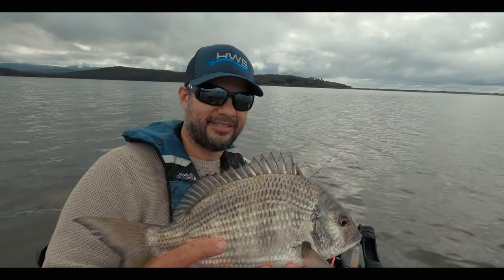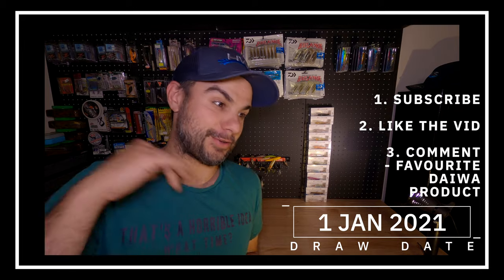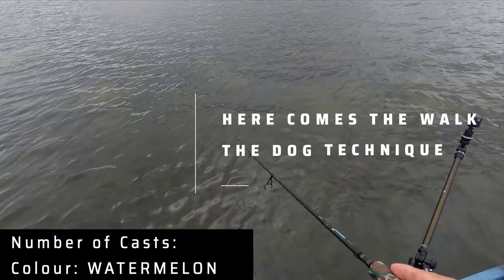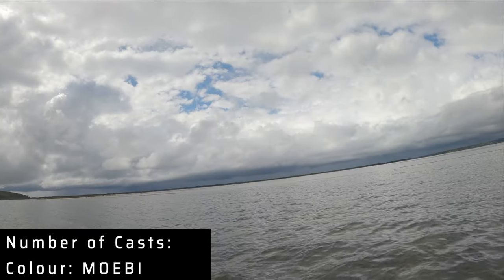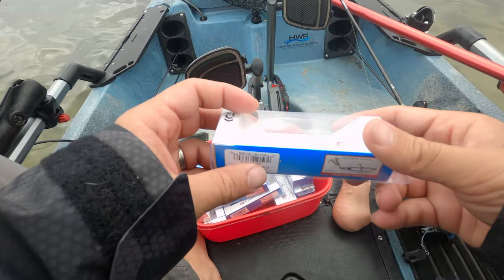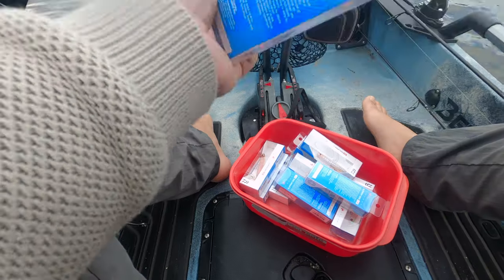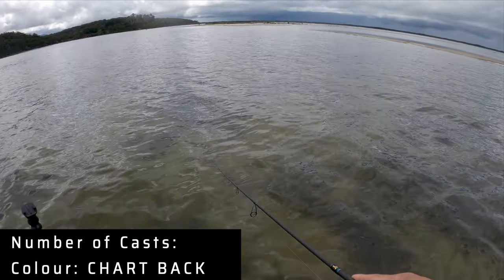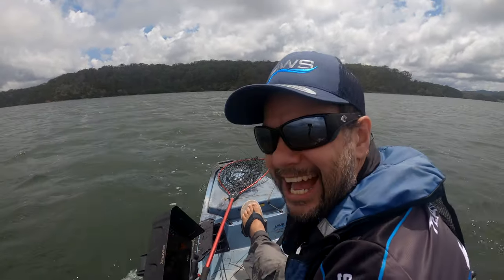Daiwa Slippery Dog 65F Surface Lure HOW TO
Daiwa Slippery Dog 65 F Top Water Lures | bream fishing on surface lures | How to catch bream on surface lures. Whiting on Surface Lures. Walk the Dog surface lure fishing.

The affiliate links listed on the channel supports its growth and if you use them the channel receives a small % of the sale, that I put back into the products purchased for review:

🎣 In this Video @ Local Australian Tackle Stores:
Slippery Dog 65F
Slippery Dog 80F
Scent for Hardbody lures
Fishing Rods -
Daiwa 20 Infeet Series 6101LFS
Daiwa 20 Infeet Z Series 742URLS
Daiwa 20 Infeet EX Series 6101ULRS
Straight Through FluroCarbon 3lb & 4 lb
Leader Line - Chinu Harris Fighter FC Leader 4lb
Fishing Net

🎣 Other Tackle I Use
Daiwa BaitJunkie 2.5” Grub
Suggested Colours: Motor Oil, Bloodworm, Camo, Pearl Watermelon
Daiwa BaitJunkie 2.5” UV Minnow
Suggested Colours: Motor Oil, Bloodworm, Pearl Watermelon, Mudblood
BaitJunkie ZIP BAG S
Scent for Plastics
Suggested Scents: Blood Tuna and Blue Crab
Suggested: Shallow 1/16 & 1/12 size 2 hooks, Deep 1/8 size 2
Jigheads Case

Words: daiwa bait junkie, daiwa infeet,  daiwa slippery dog,  daiwa australia,  sydney fishing,  how to catch bream,  whiting fishing, how to catch whiting on surface,